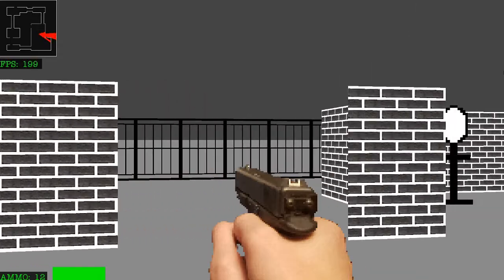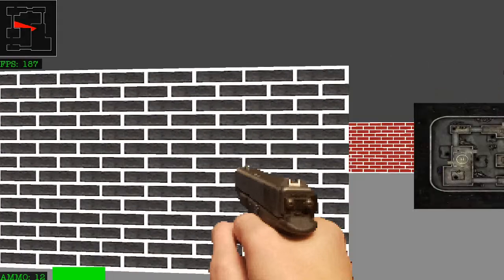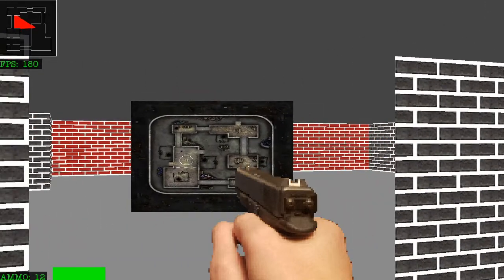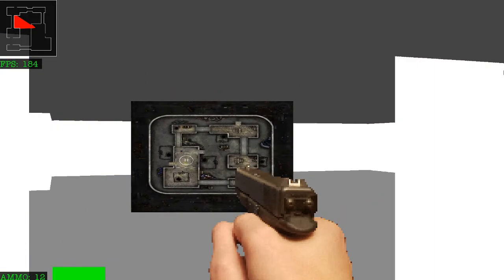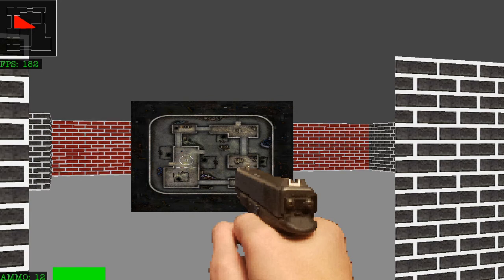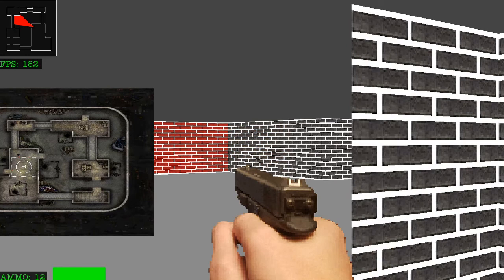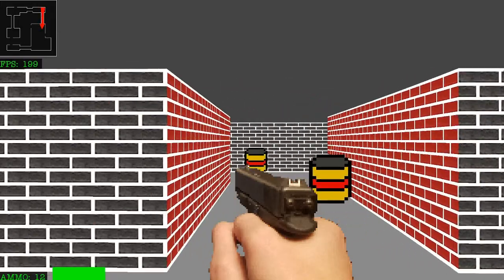Devlog 6 - RAYCATER ENGINE - STARTING OVER IN C++ using SFML -